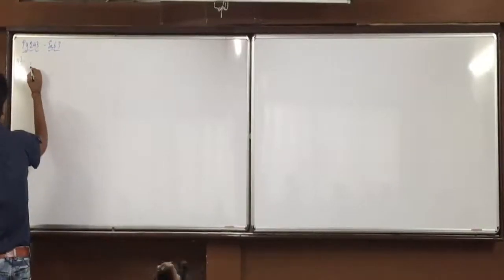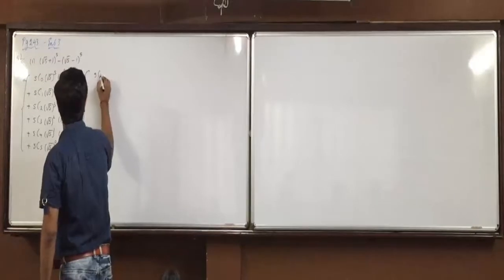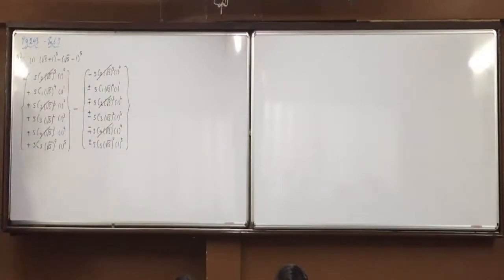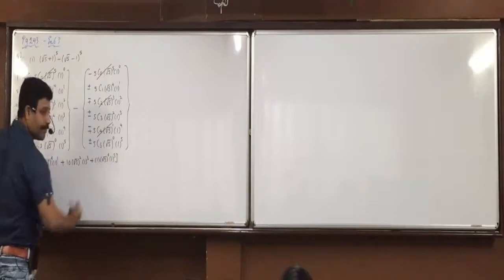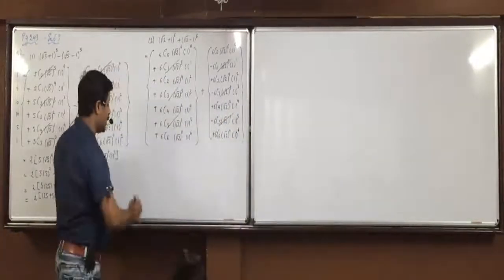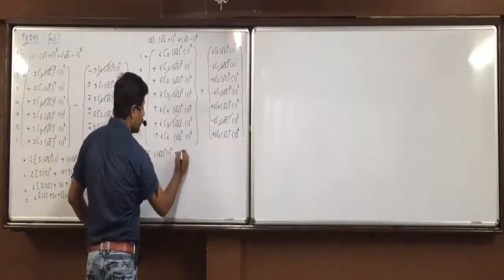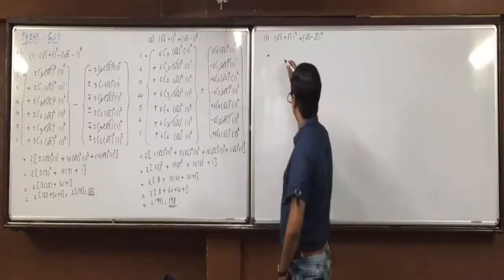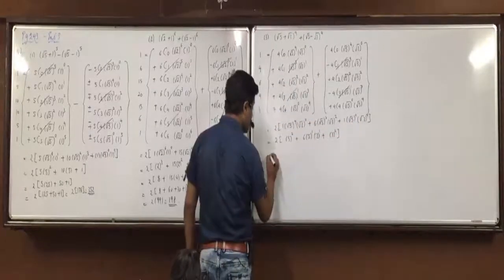Std 11th Statistics Lecture 11 Ex 6 3 Q 2